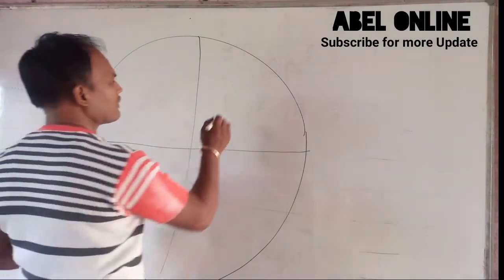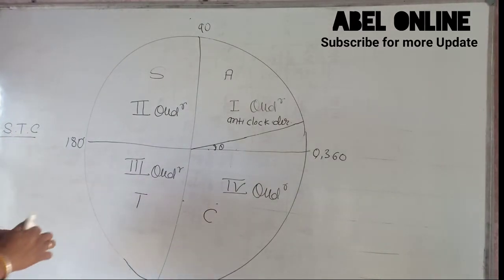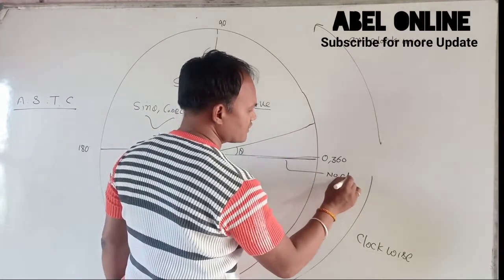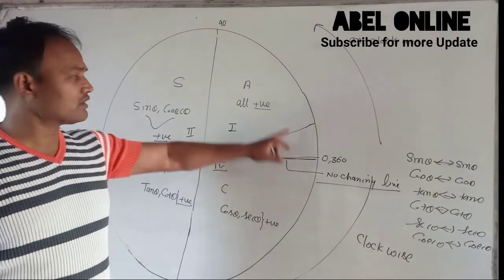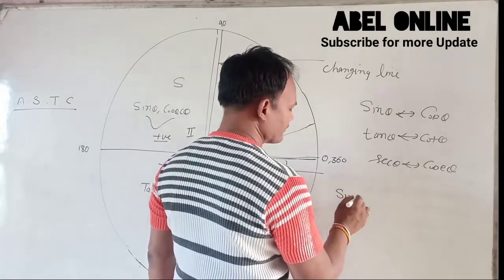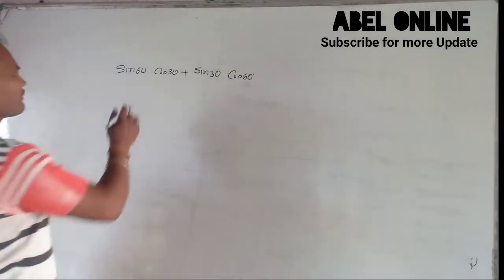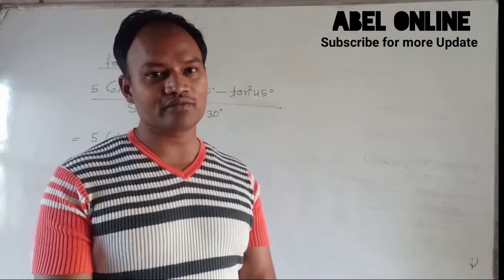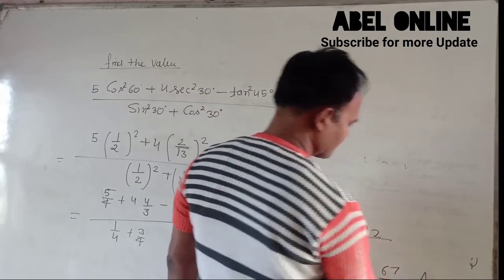Quadrants in Trigonometry Maths Class 11.